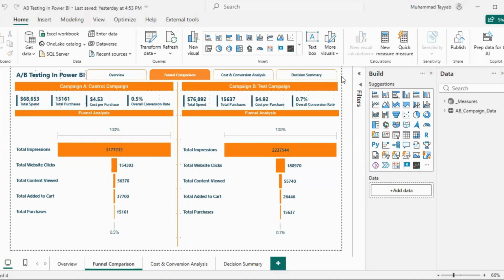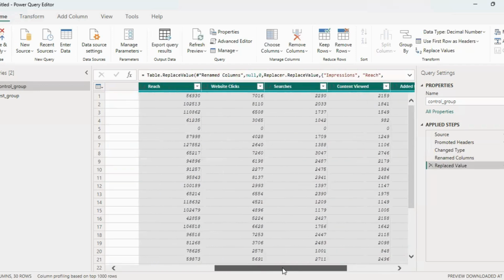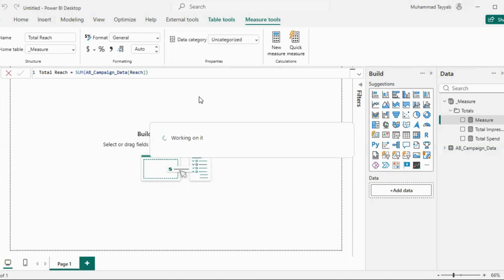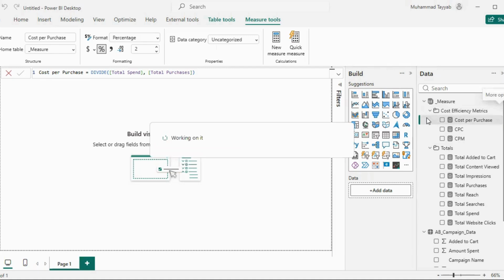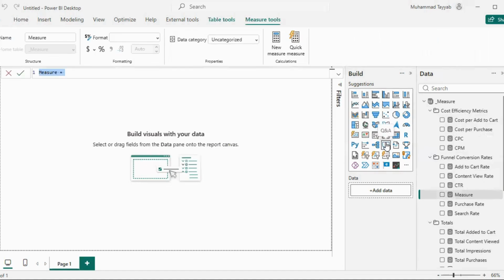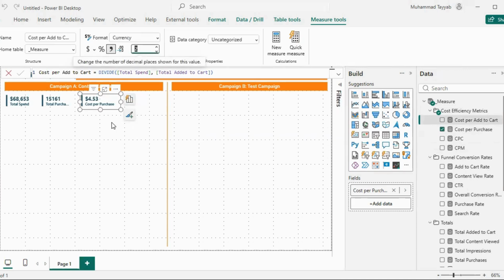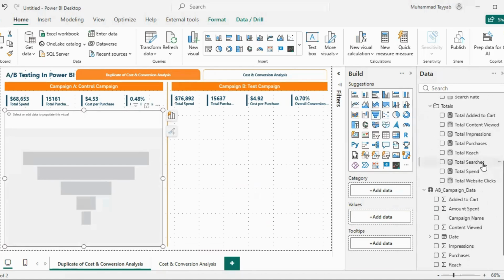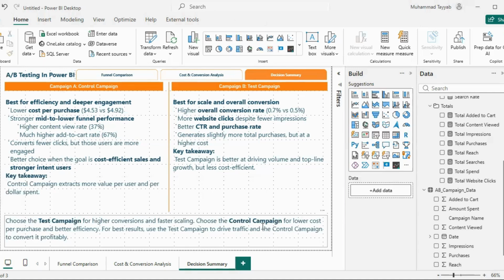Power BI A/B Testing Project | Marketing Campaign & Funnel Analysis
In this video, I’ll walk you through how to perform A/B Testing in Power BI and build a complete marketing campaign analysis dashboard from scratch.

You’ll learn how to compare Control vs Test campaigns, analyze performance across the full marketing funnel, calculate conversion rates, cost efficiency metrics, and KPIs using DAX, and interpret results to make real business decisions.

This is a complete end-to-end Power BI project designed for data analysts, Power BI developers, business intelligence professionals, and anyone building a strong analytics portfolio or preparing for data analyst interviews.

By the end of this video, you’ll understand not just how to build the dashboard, but how to explain A/B testing results clearly and confidently, just like in a real business scenario.

Timestamps
0:00 – Intro
0:29 – What is A/B Testing & Why It’s Used
1:29 – Dataset & Campaign Overview
2:10 – Data Cleaning & Modeling in Power BI
6:38 – DAX: Totals
10:23 – DAX: Cost Efficiency Metrics
13:00 – DAX: Funnel Conversion Rates
17:10 – Dashboard Building
26:22 – Insights & Campaign Comparison
28:05 – Final Recommendation
28:48 – Closing Thoughts

How to perform A/B Testing in Power BI
How to compare Control vs Test marketing campaigns
DAX measures for conversion rates and cost efficiency
Marketing funnel analysis using Power BI
How to build an interactive Power BI A/B testing dashboard
Real-world Power BI project for portfolio and interviews